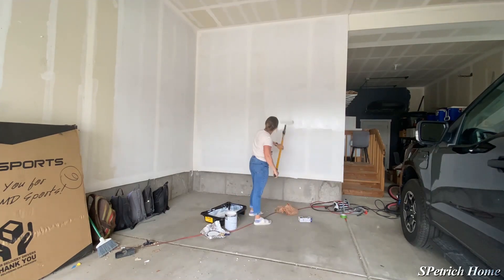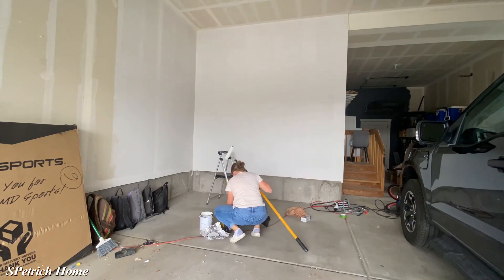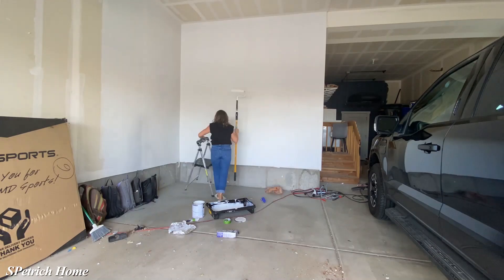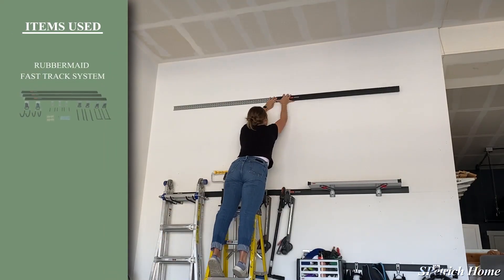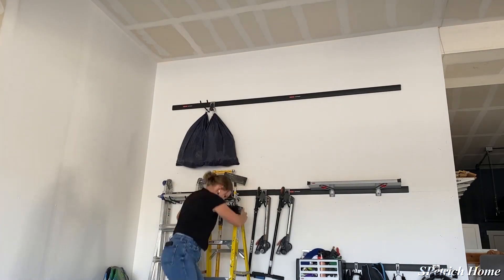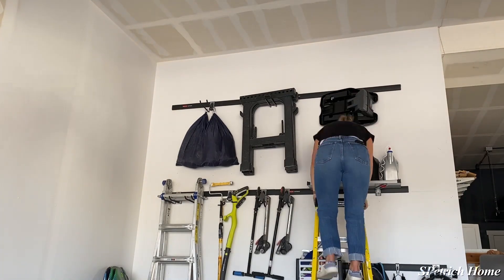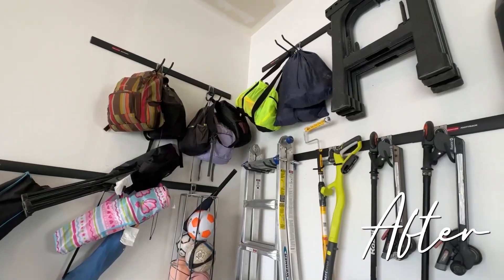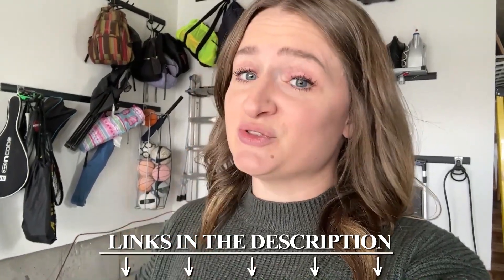DIY GARAGE STORAGE ORGANIZATION | DIY HOME | DIY GARAGE MAKEOVER | GARAGE STORAGE IDEAS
Do you have that one space in your home that you avoid at all costs? Every time you go in it you cringe, and think “Why am I the way I am?” For me, that was my garage organization, and as a DIYer, that is kind of a problem. I go in my garage ALL. THE. TIME! And every time I went in it, I wanted to do something about it, but never did… until now!

►LINKS FOR ALL ITEMS IN THIS VIDEO:
Rubbermaid fast track system:
Snowbound Paint
Large Paint Roller Kit
Rubbermaid FastTrack Organization System
DEWALT 20-volt Max 1/2-in Brushless Cordless Drill
Rubbermaid FastTrack 2-Handle Hook
Rubbermaid FastTrack Compact Hook
Rubbermaid FastTrack Rail Large Shelf
Rubbermaid Garage FastTrack Vertical Ball Rack
Rubbermaid Garage FastTrack Wire Mesh Basket
Rubbermaid FastTrack Garage Storage Utility Hooks

All opinions are my own!!